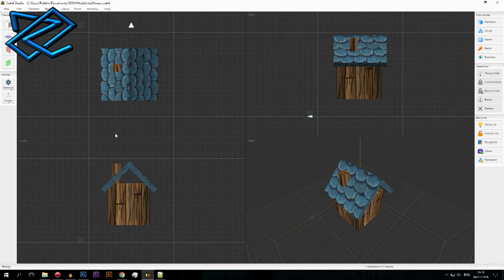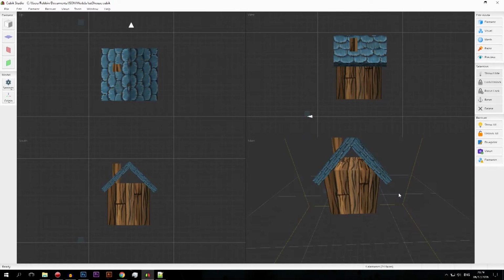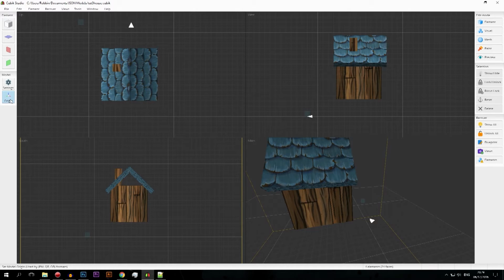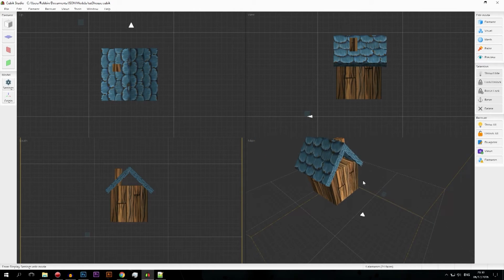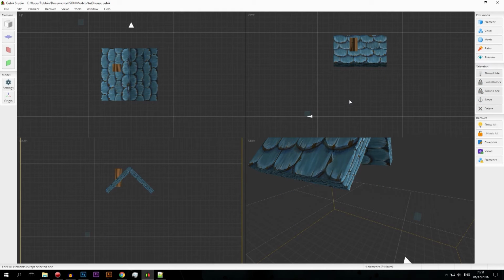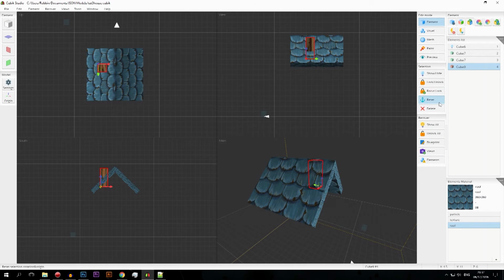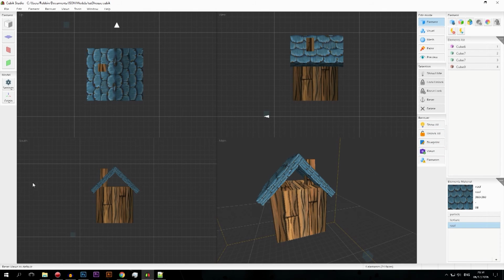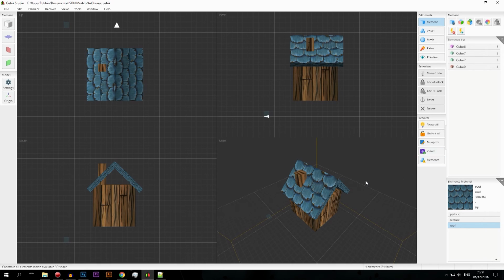#7 - All Buttons Explained! - Cubik Studio Modeling Tutorials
Expand to Explore the Description!

Media Creators:
▶ Rushfriend - Intro and Overlay